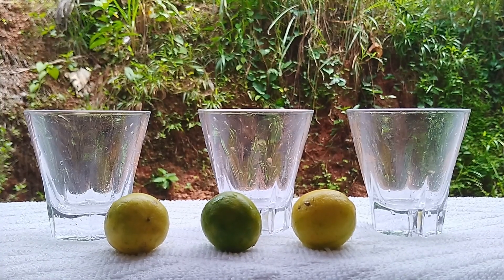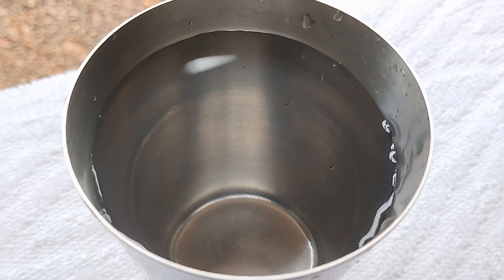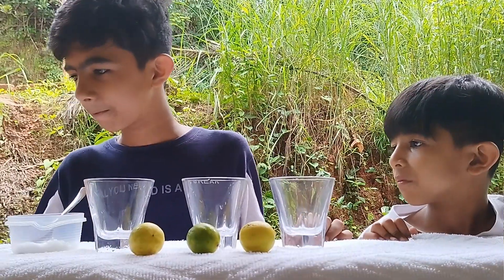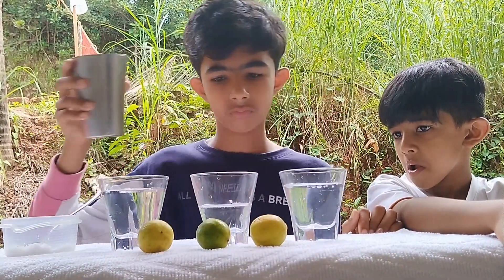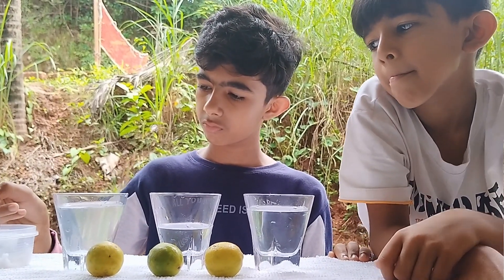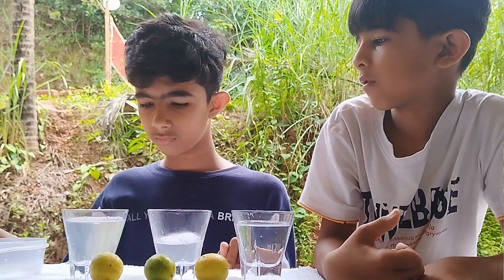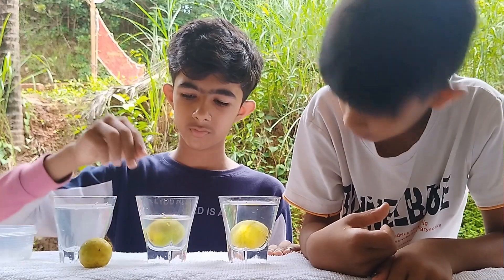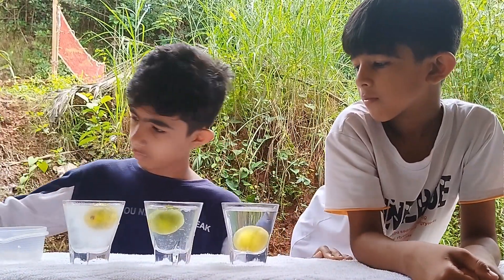Water density experiment with lemon,science project floating lemon experiment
Water Density Experiment with lemon/science project/floating lemon experiance

What is the experiment of lemon floating in water?
When we put a lemon in simple water it sinks because the density of lemon is higher than the density of water. On the other hand, when we put lemon in the salt mixture then it floats because the density of that lemon is lesser than the density of water.